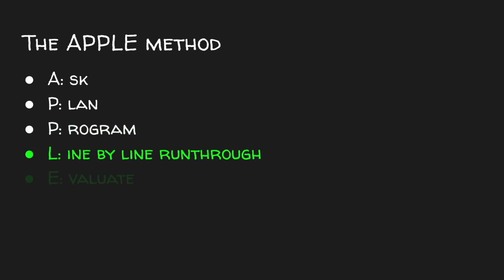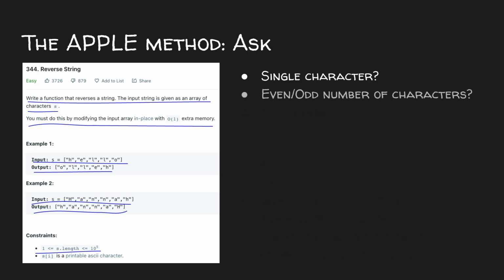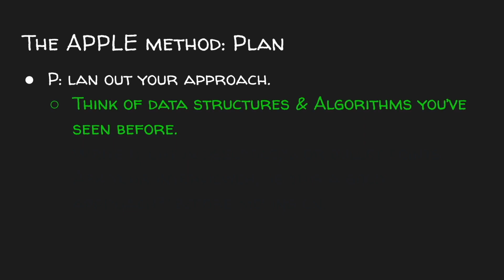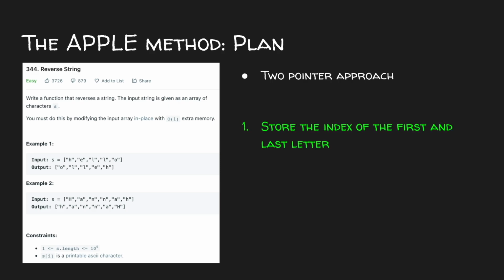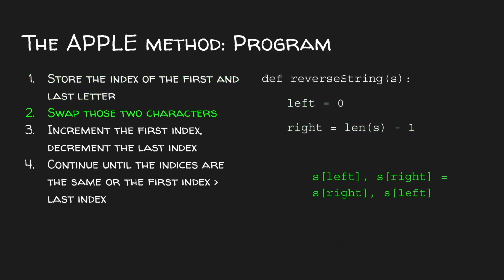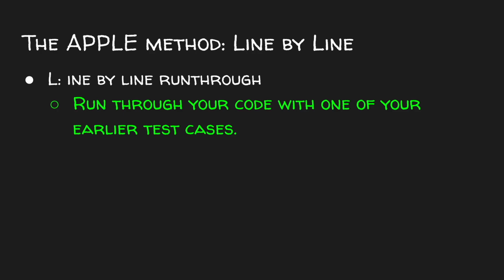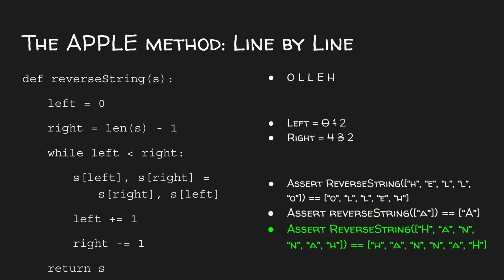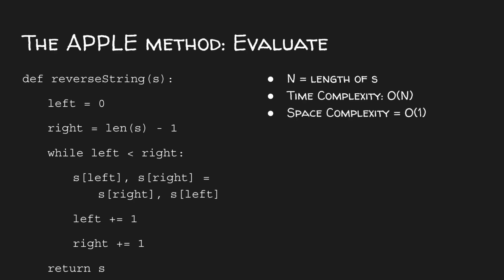How to Tackle Any Coding Interview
In this video, I go over the APPLE method for tackling coding interviews.

Timestamps:
2:02 Ask
4:06 Plan
6:05 Program
7:34 Line by Line Run through
9:53 Evaluate